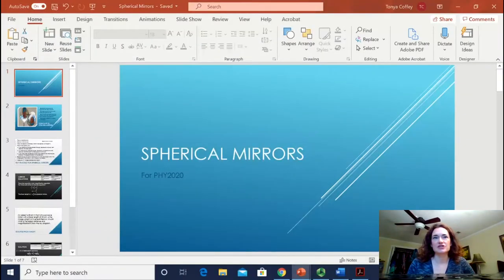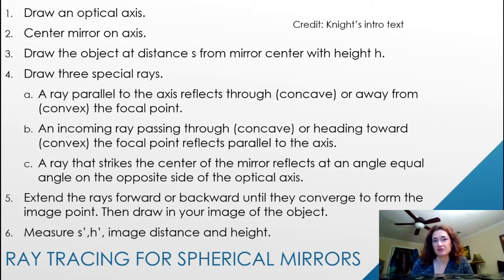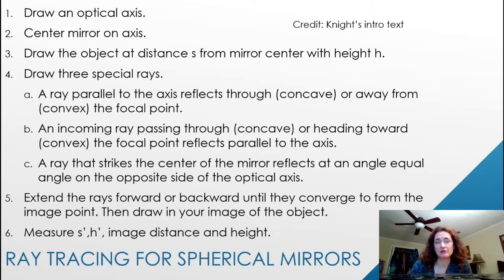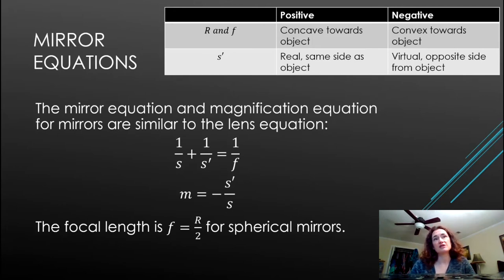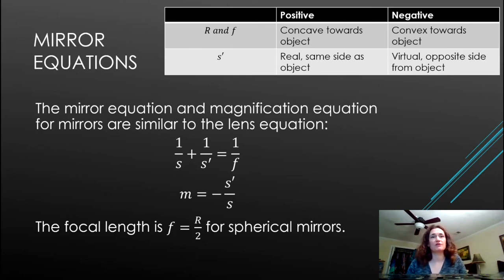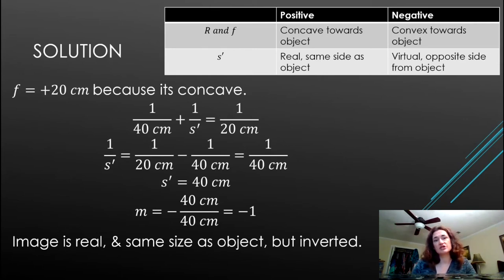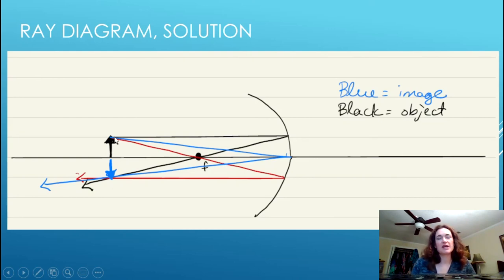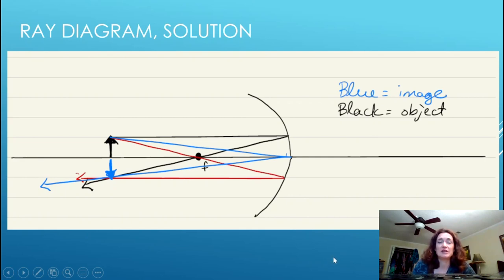Spherical Mirrors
I introduce the mirror equation and describe how to draw ray diagrams for spherical mirrors (with worked example).